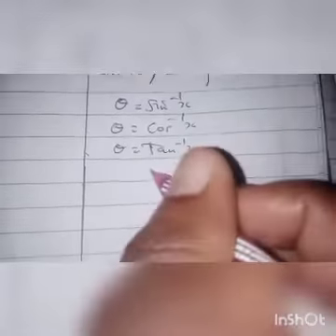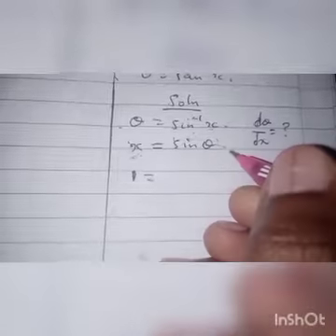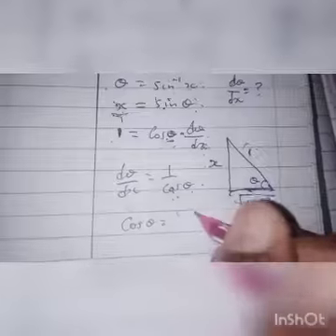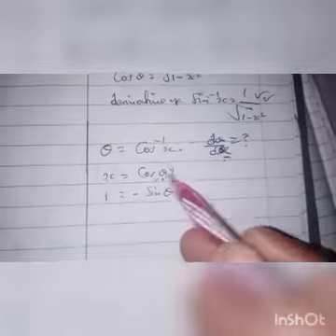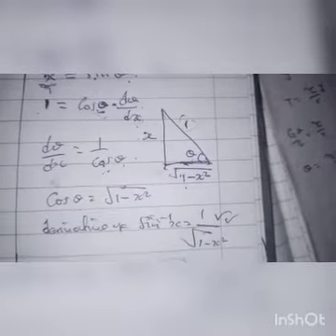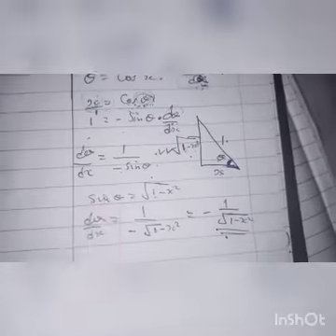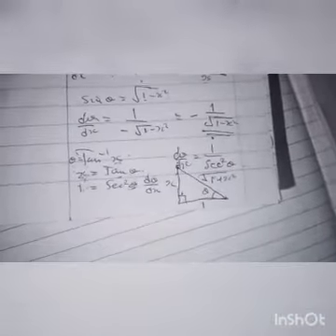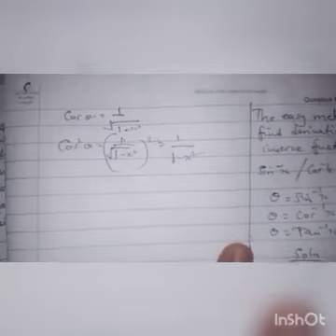Derivatives for inverse trigonometric factions(easy way to determine inverse derivative)